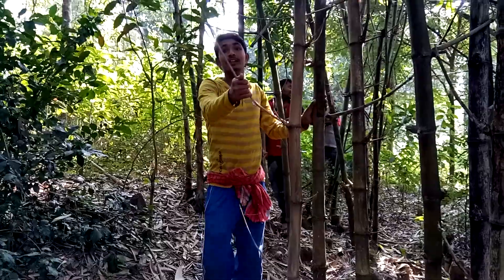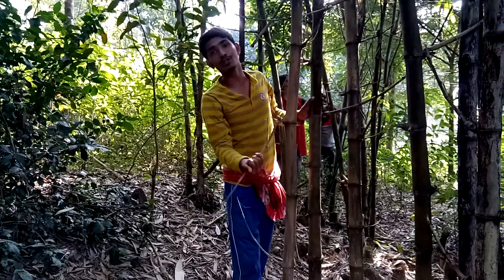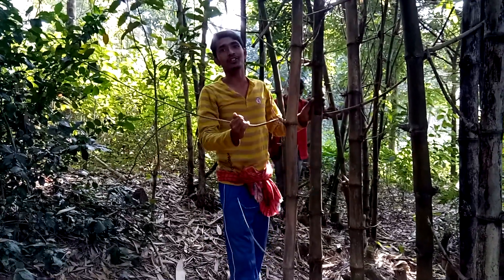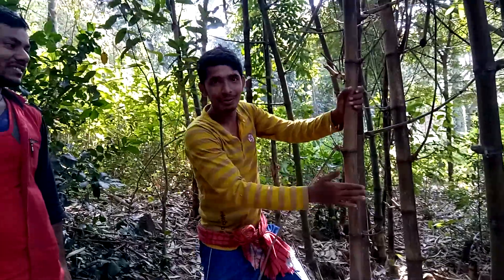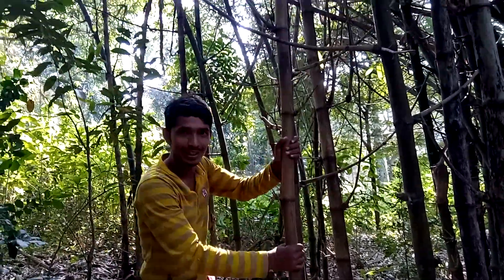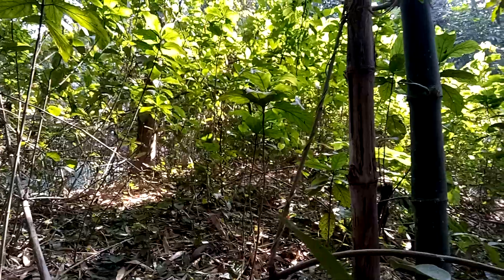Plantas: Como cultivar bambu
Plantas: Como cultivar bambu.INDIAN BAMBU,MADHUPUR,NADIA,741123